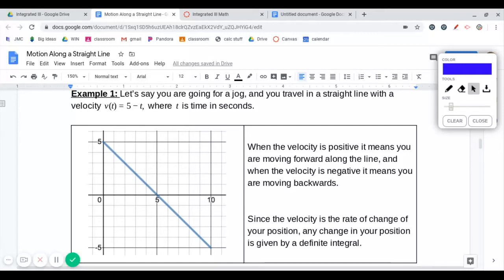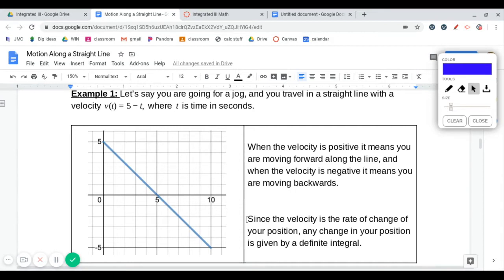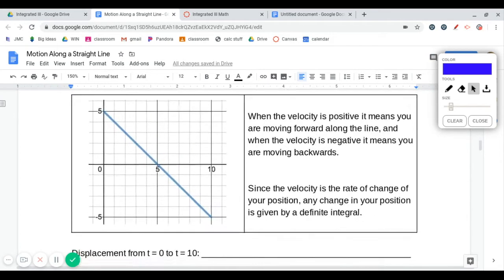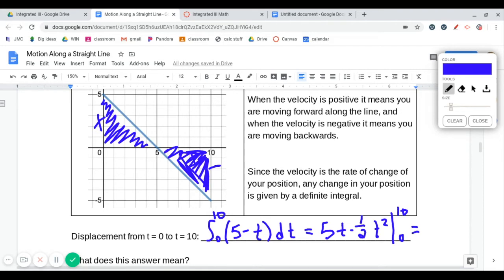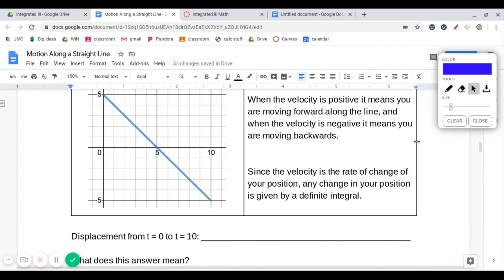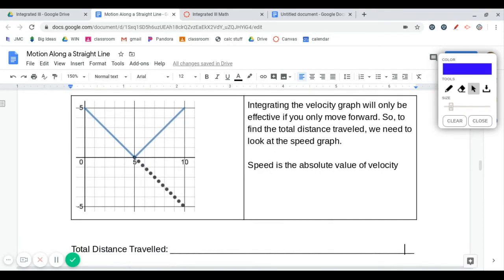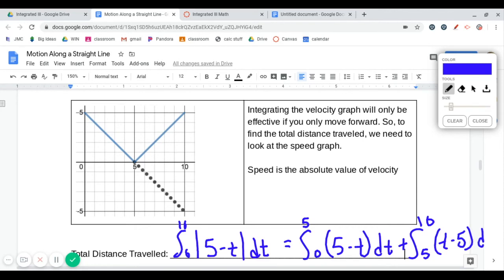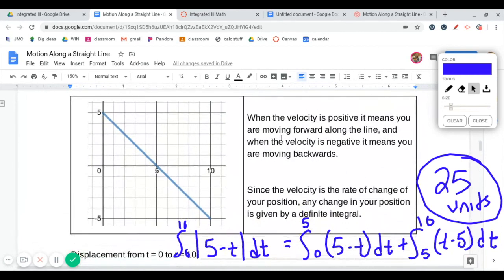Motion Along A Straight Line Example 1